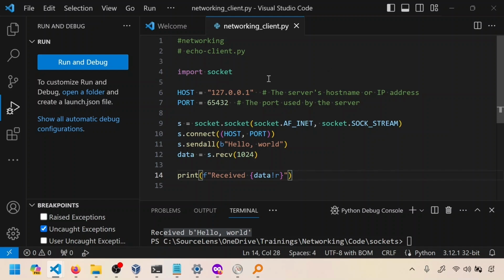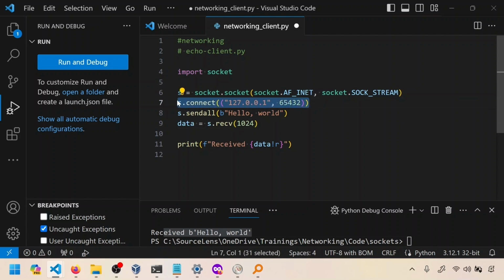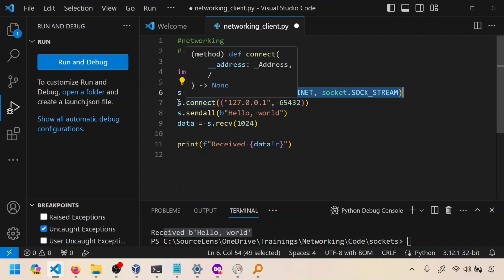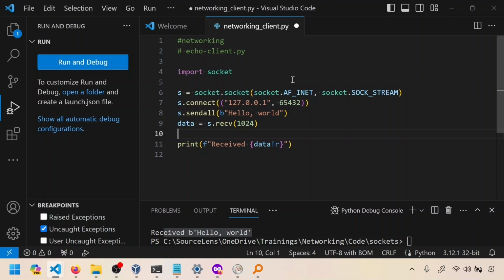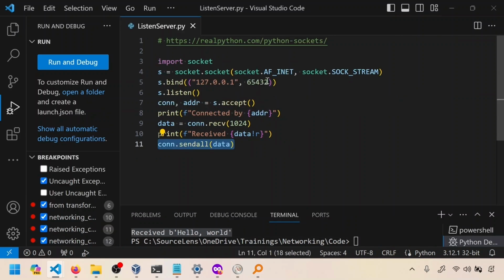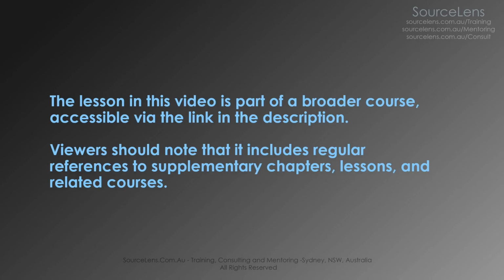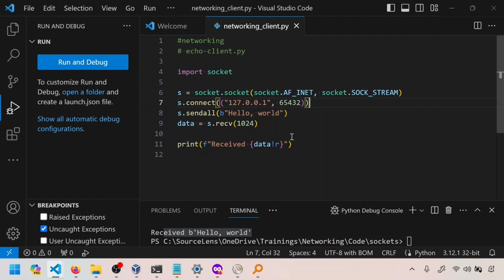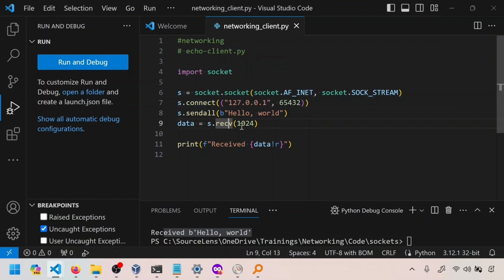Socket Program - Client - Part 5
Link for the entire course:
    DECEMBER2025

In this lesson, we will see a client code, the corresponding code of TCP Server.

Will see this in Visual Studio environment.